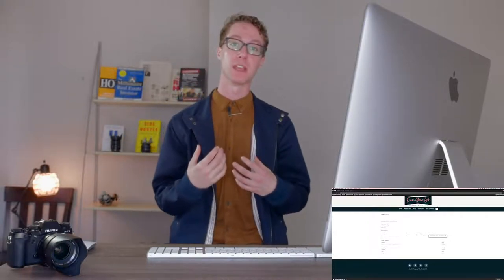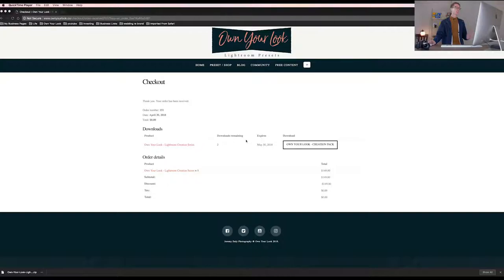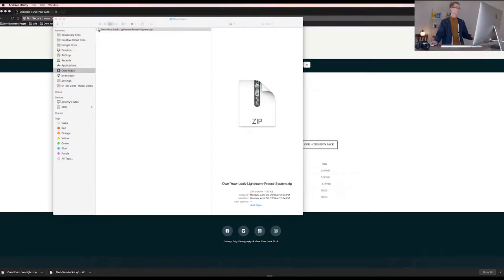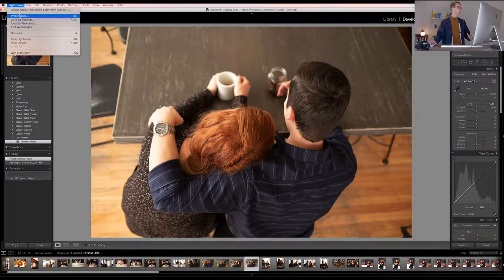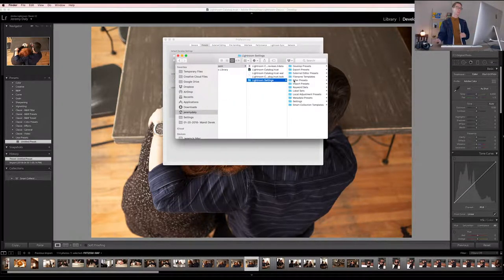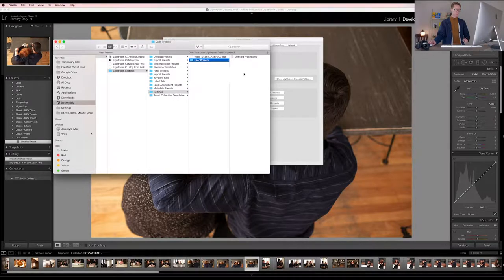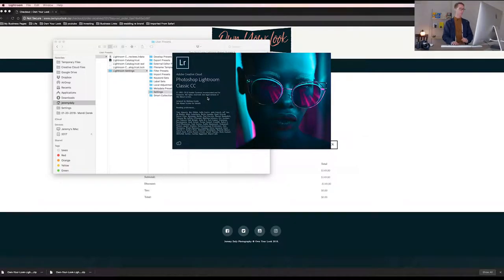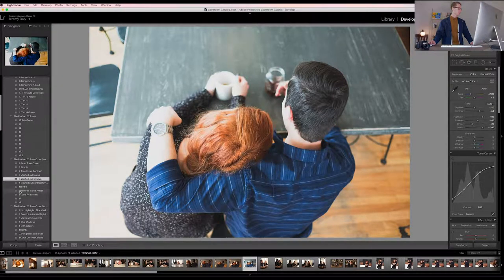How to import downloaded Lightroom presets into adobe LR (Lightroom CC tutorial)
In today's video we talk about:
-How to use Lightroom
-How to import bought presets into Lightroom

My Gear:
Nikon D750 Body
Nikon D800 Body
Nikon 135mm F2 lens
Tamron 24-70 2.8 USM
Nikon 50mm F1.4
Fuji XT2 Body
Fuji XT2 W/ 18-50 Kit Lens
Rode Mic
Joby Gorilla Pod (Hybrid)
Gorilla pod head
Go Pro 4 Silver
DJI 4 Proffesional Drone
Canon 430exii Flash
Pocket Wizards (remote trigger)

Best entry level cameras:
Nikon d3300 with kit lens
Canon Rebel t6i
Sony a6300
Pentax k-70
Samsun nx1
Canon EOS M6

My favorite Books:
The Magic of Thinking Big
The One Thing
The $100 Startup
The Millionaire Real Estate Investor
The Power of Habit